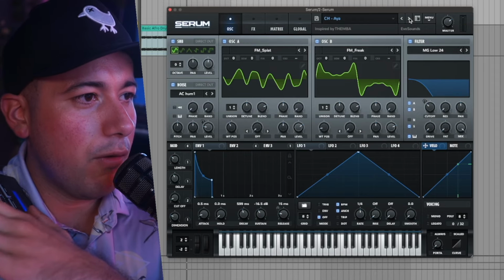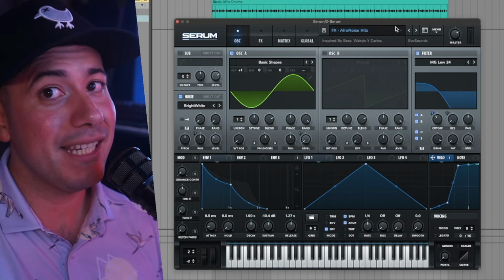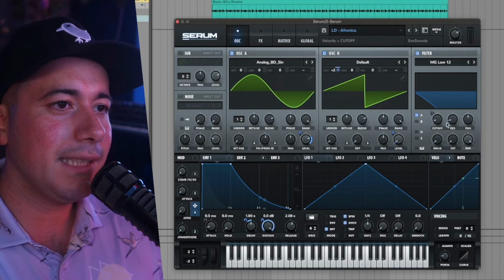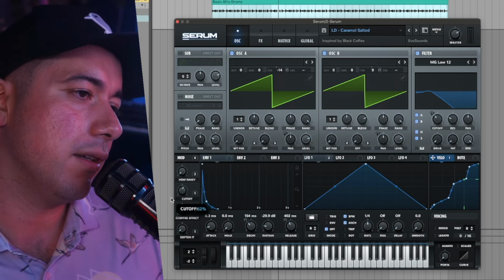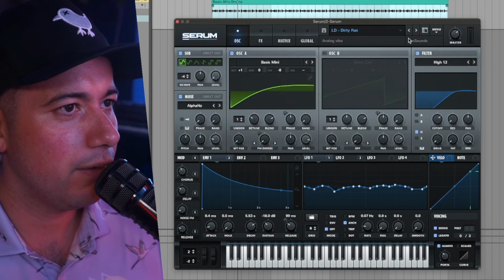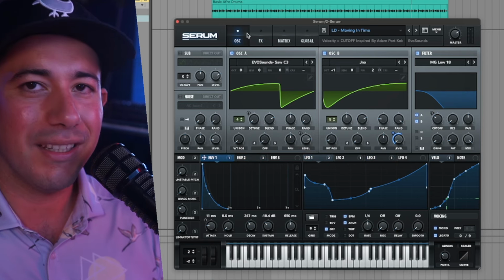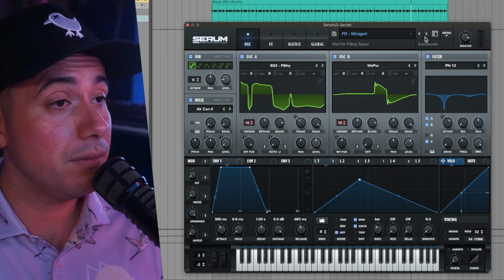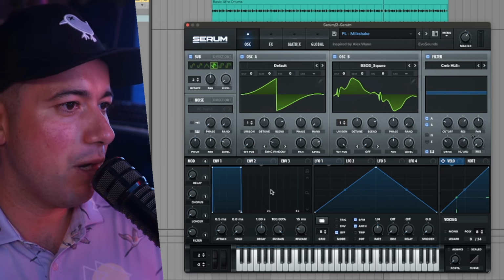The Ultimate Afro House Serum Presets 2024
Check Out Mirage Your Next Afro House Serum Prests

Introducing Mirage, your new go-to Afrohaus Serum sound set, crafted with precision and perfection. One thing that always bothered me about other preset packs is the lack of movement—the sounds often feel static, brittle, and thin. I created Mirage to bring you thick, full-bodied presets that add movement and life to your productions. 🌊

With 78 Serum presets, Mirage is packed with sounds that are ready to elevate your music to new heights. Designed specifically for Afro House, these presets bring the richness, depth, and dynamics essential to the genre. You’ll find a collection of sounds inspired by your favorite artists like KeinekMuzik, Hugel, Topic, Euphonik(Themba), and many more artists dominating Beatport’s Top 100! 🎶

Every preset in this sound set has been expertly modeled after a proven-to-work sound from a hit track, with a unique twist to ensure it stands out in your music. Mirage is more than just a sound bank—it’s a toolset you can rely on systematically to create the Afrohaus tracks you’ve always wanted to make. 🌴🎧

Timestamps
00:00 Intro
01:03 Bass
2:27 Wakyin Besame Bass
2:56 Black Coffee Inspired Bass
3:34 Chords
05:32 Move For ME Chords
09:00 Leads
17:59 PADS
19:20 Plucks